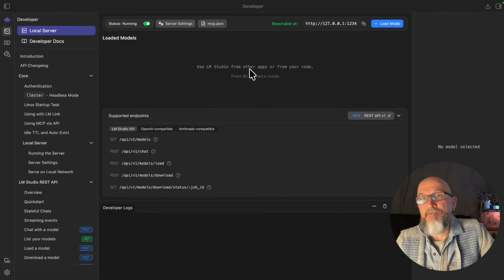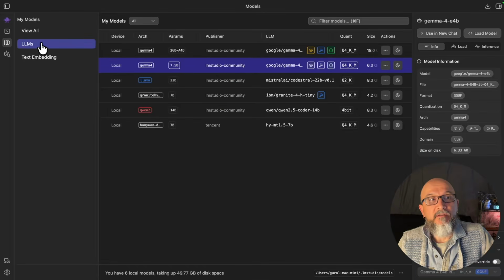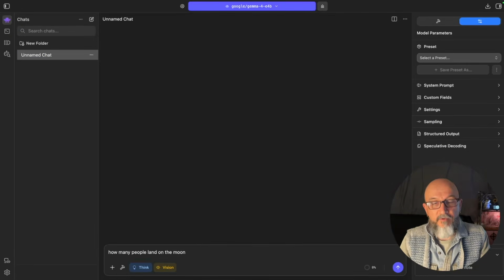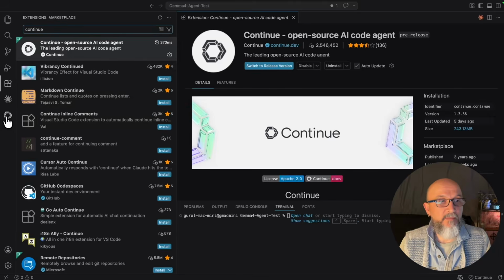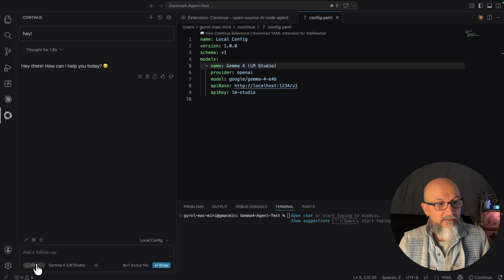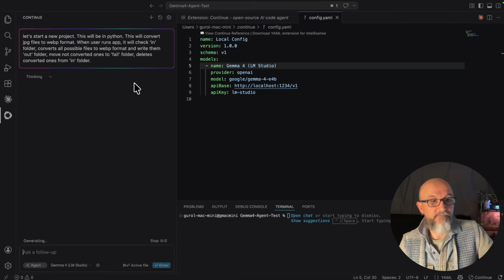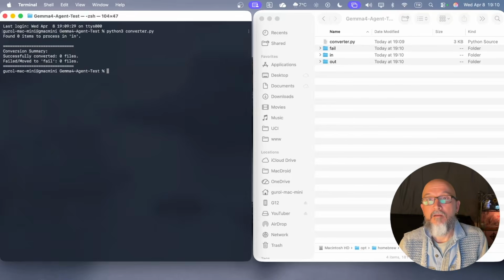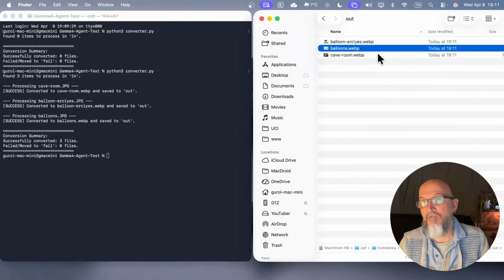How to Set Up a Free Local AI Coding Agent (Gemma 4 + VS Code)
Want a free, local AI coding assistant? In this tutorial, I walk through how to set up Google’s Gemma 4 as a local AI agent inside Visual Studio Code using LM Studio and the Continue extension. We'll test its limits by having it write a complete Python script from scratch to automate image conversions (JPEG to WebP).
While it's completely free and runs locally, we also take a look at the hardware limitations and speed when running on a 16GB Mac Mini M4.
Chapters:
00:00 - Setting Up Gemma 4 in LM Studio
02:02 - Connecting the API to VS Code (Continue Extension)
03:08 - Prompting the AI Agent for a Python Project
04:21 - Running & Testing the AI-Generated Code
05:11 - Final Verdict: Is it practical yet?
Tools Used:
LM Studio
Gemma 4 Model
Visual Studio Code (VS Code)
Continue Extension